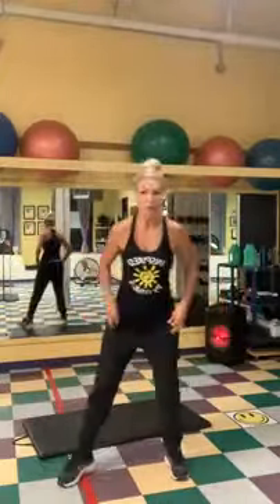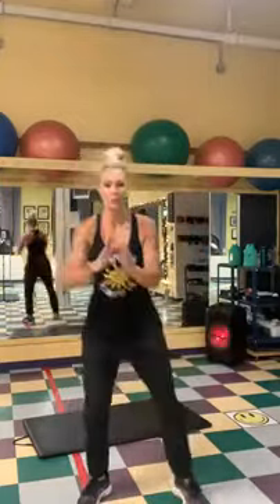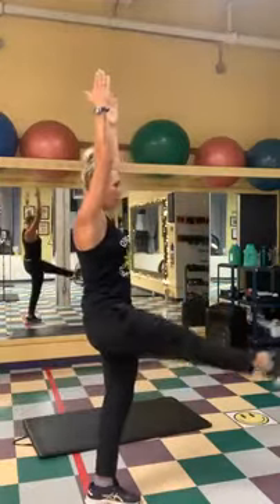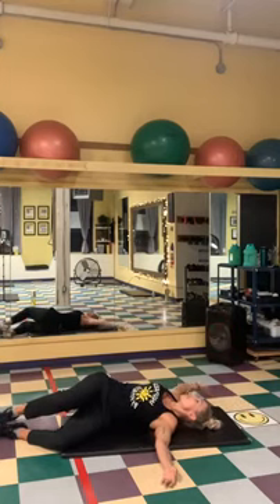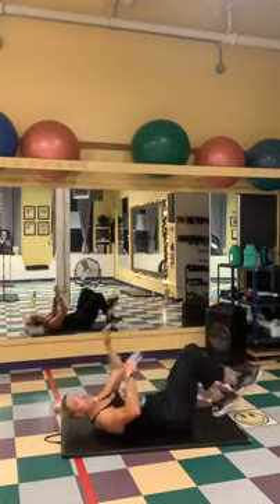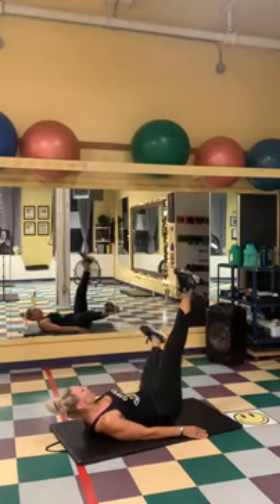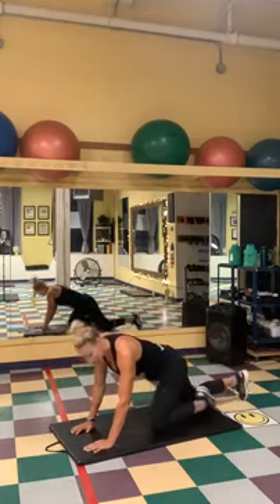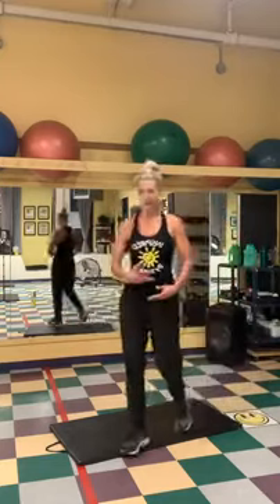Lean & Limber Challenge - Day 5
Day 5 of our 5-Day Lean & Limber Challenge.

Inspired by Fitness’ 5-Day Lean & Limber Challenge will help you yield greater results with a proper flexibility routine.  Flexibility training is an important component of any workout routine.  When you’re more limber and flexible, your body will move more comfortably and naturally.  If performed consistently, this total body routine will improve your quality of life.  Work out alongside our Personal Trainer & Fitness Professional, Sherry Kresky-Wilson, for a solid stretch session to enhance your flexibility and optimize the range of motion in your joints.  It’s the key to becoming more fit and lowering your risk of injury.